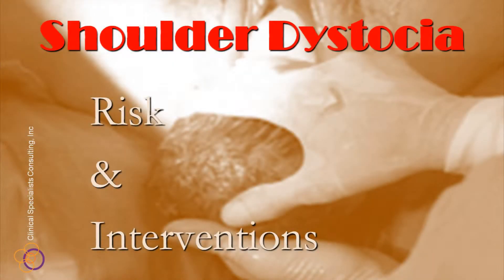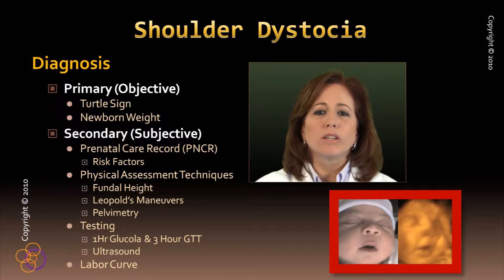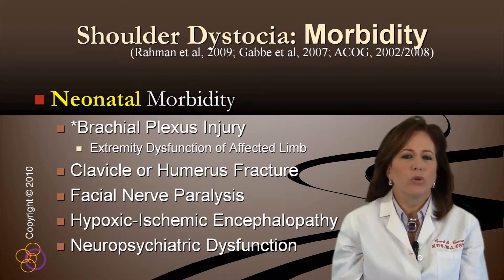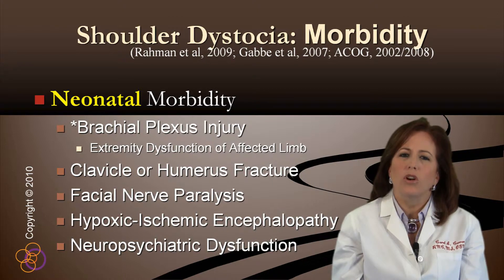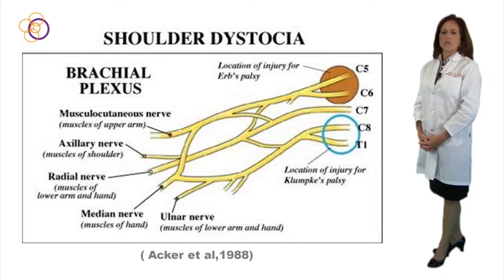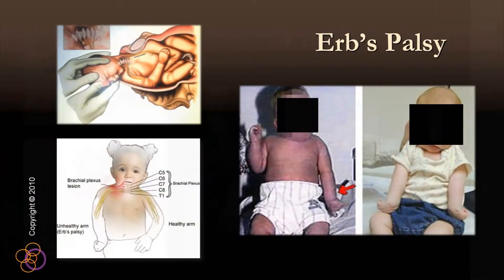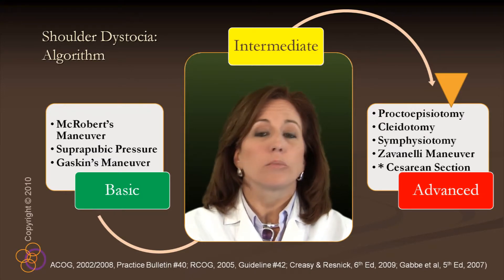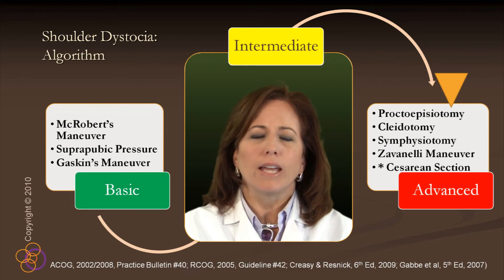Shoulder Dystocia - Demo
Shoulder dystocia may occur with any fetus, in any pelvis, at any time. Populations at risk for shoulder dystocia are difficult to identify yet antepartum and intrapartum risk factors are explored.